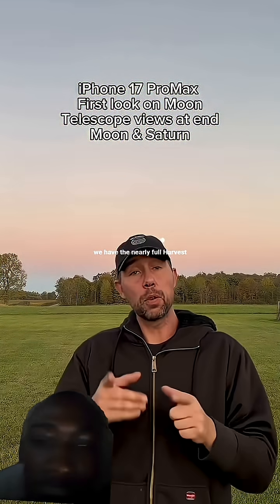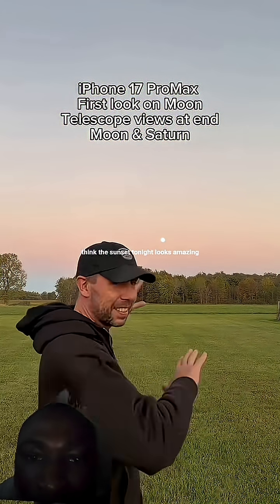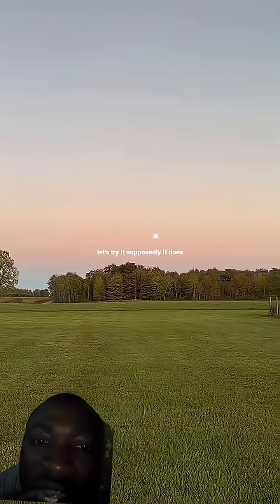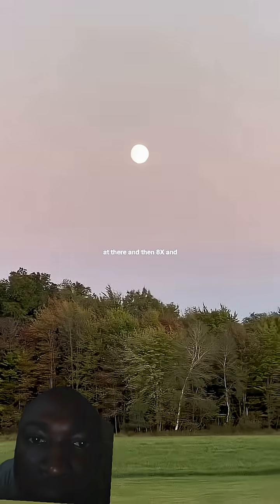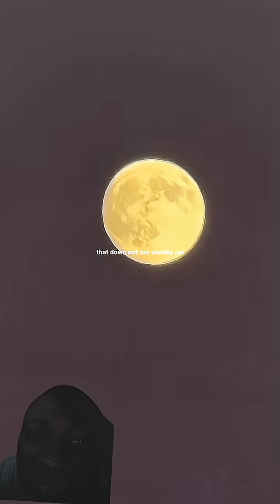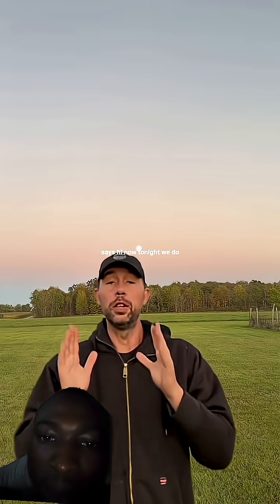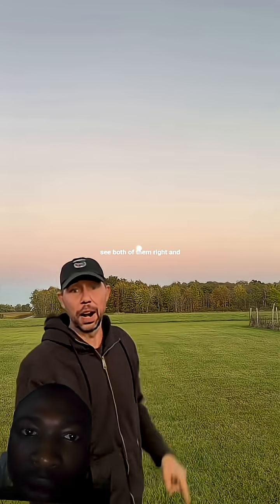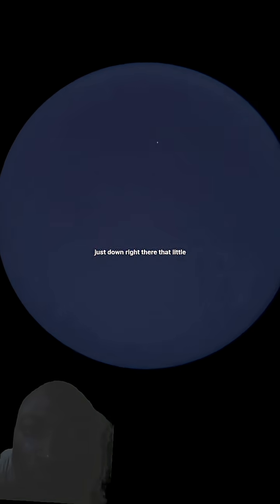Moon & Saturn Through a Telescope + iPhone 17 Pro Max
The near Full Harvest Super-moon with the iPhone 17 ProMax and The Moon & Saturn Conjunction through an Orion XT8 Dobsonian Telescope with the iPhone as Camera